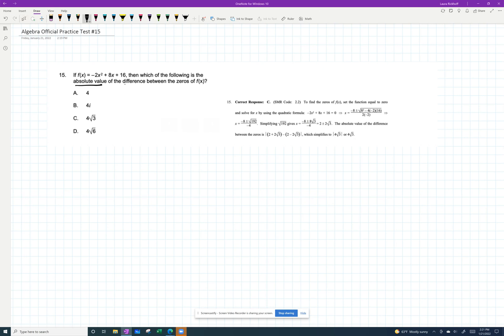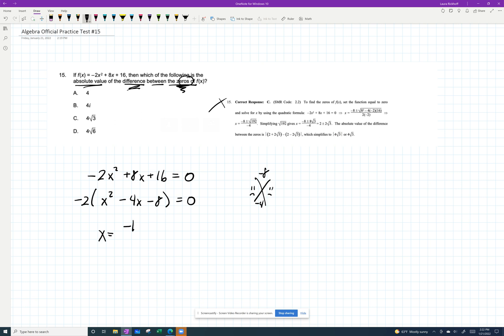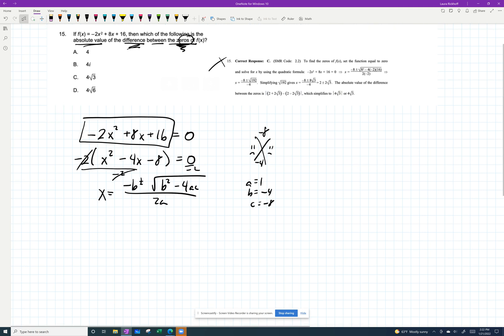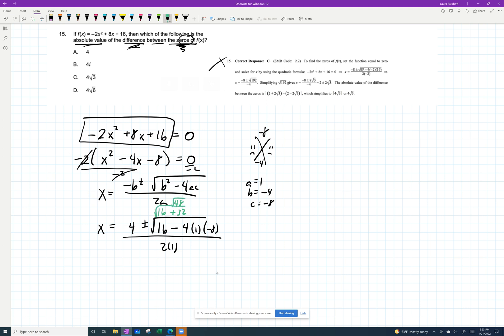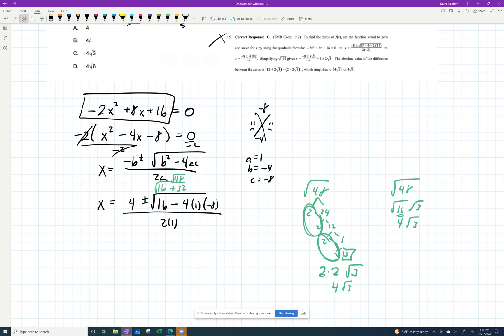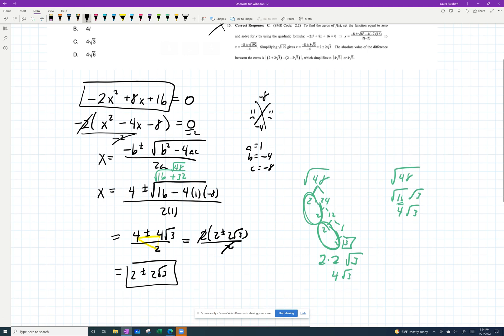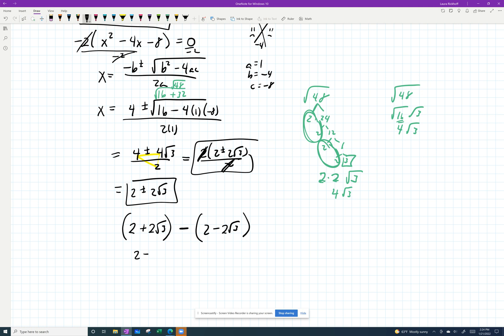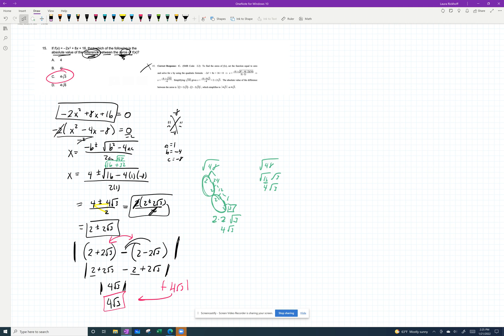CSET Algebra New Official Practice Test MC #15